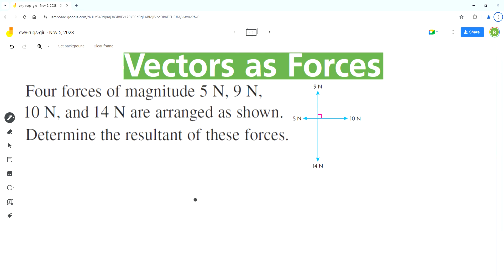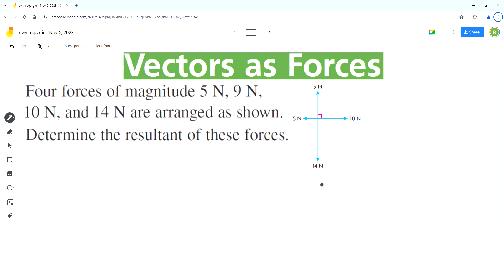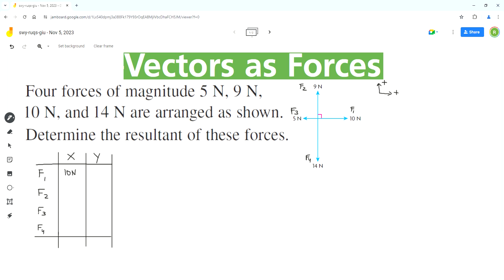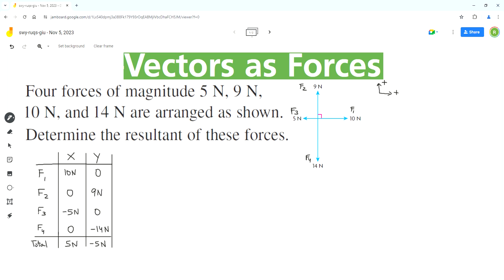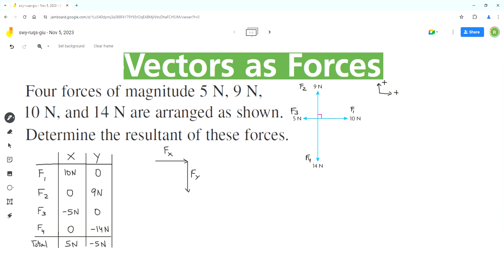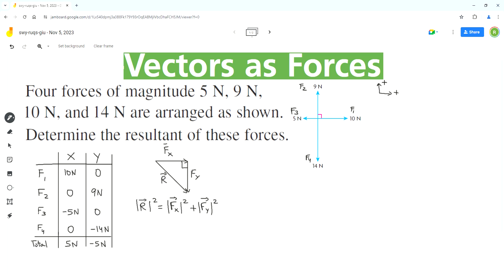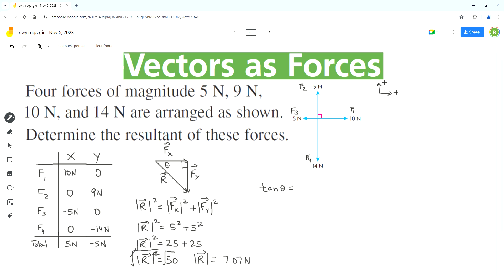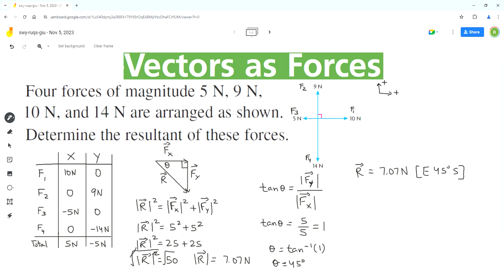RESULTANT OF 4 Forces 5N, 9N, 10N & 14N As Shown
In this video, I share with you steps for using concepts of vector algebra and component method to find the resultant of forces. Four forces of magnitude 5N, 9N, 10N and 14N are arranged as shown. Determine the resultant of these forces.